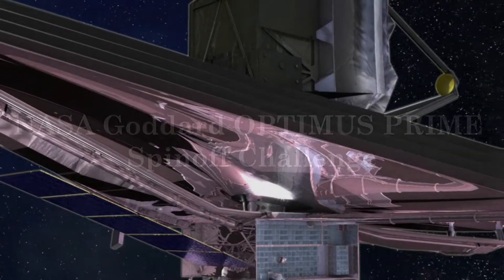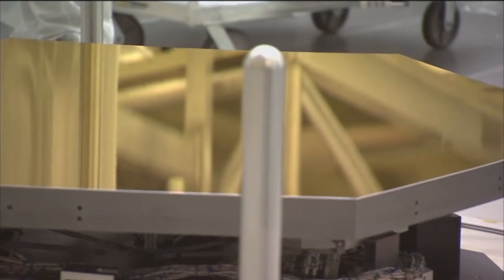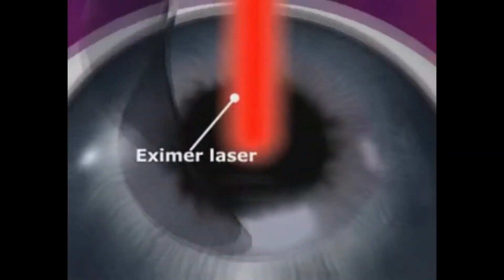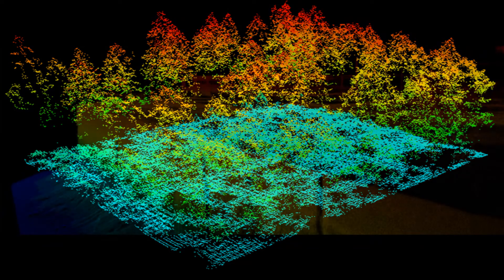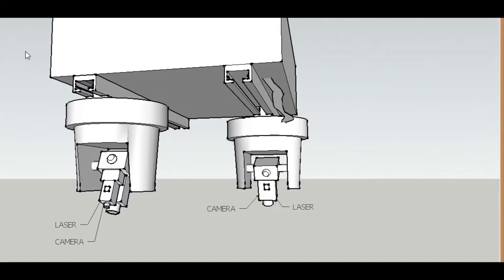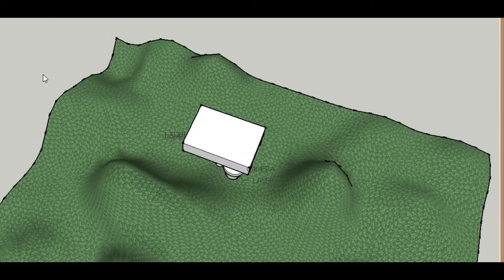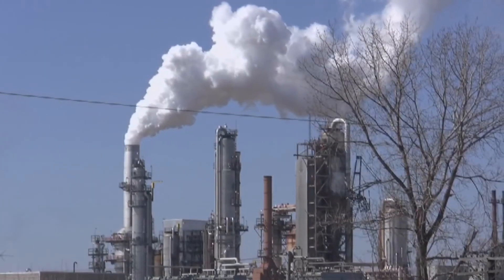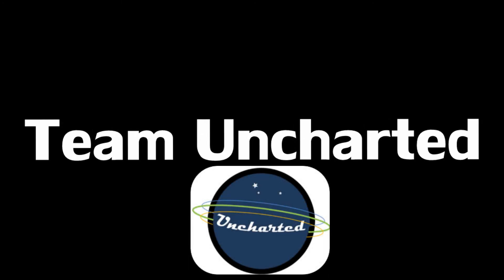Utilizing James Webb Space Telescope technology for Topographical Mapping (Dsugg17, kd256)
Telescope Innovations Improve Speed, Accuracy of Eye Surgery (Health and Medicine) Grades 9-12
Our video describes the mirror-testing technology developed for JWST as applied to LASIK eye surgery as well as our spinoff innovation, a device designed to advance 3D topographical mapping. We start our video by describing the JWST mission and objectives; from there, we describe the algorithm developed by WaveFront Sciences that reduces the cost and time required to manufacture the telescope’s mirrors and after summarizing the original use of this algorithm, we describe how it has been used to improve LASIK surgery. Finally, the video explains how our device will collect data about terrain and provide detailed topographical maps, how it is physically designed (using a CAD model to illustrate our design), and the wide range of applications in industry and society in areas such as civil, environmental, and geological.